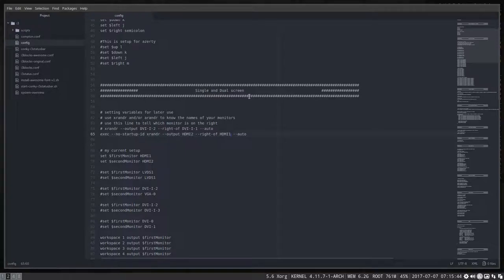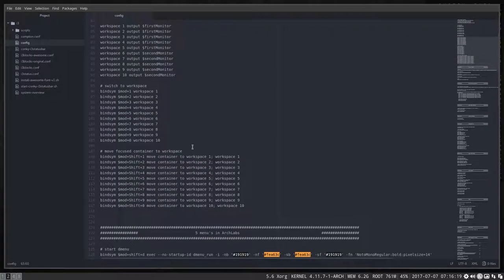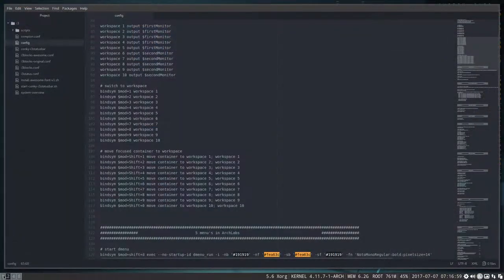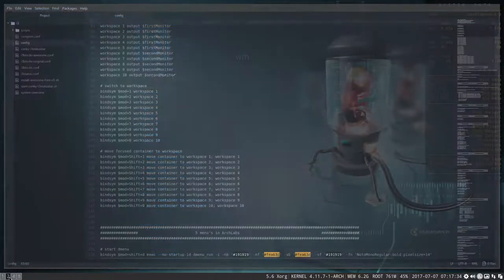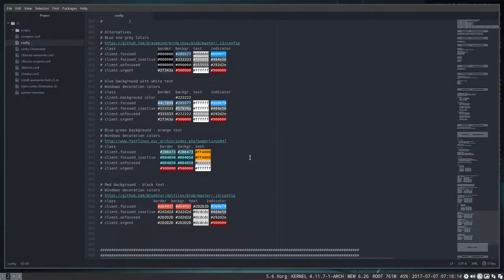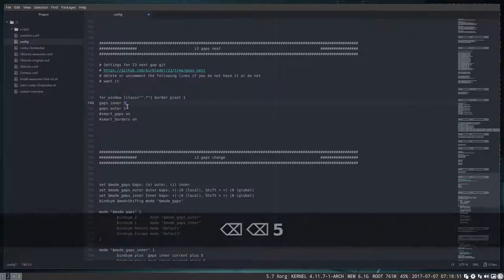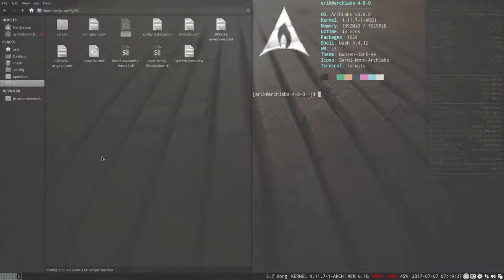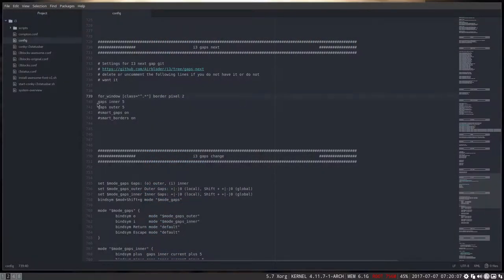ArchLabs : 123 how to change the size of the gaps between the windows in i3